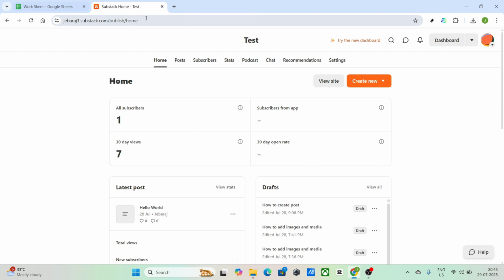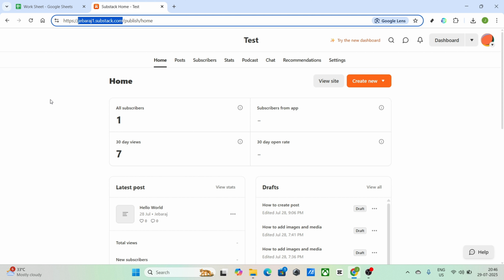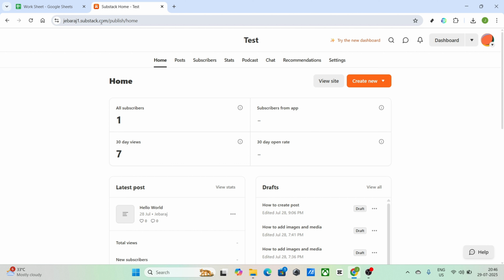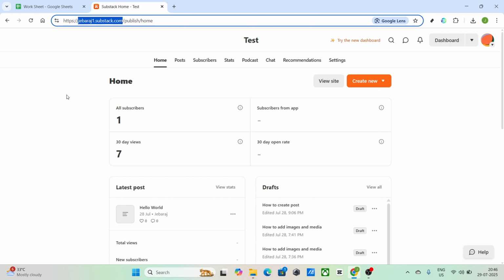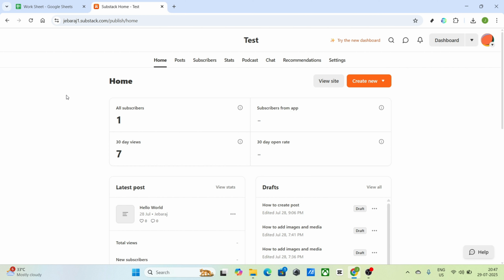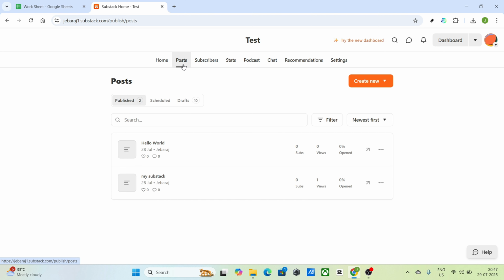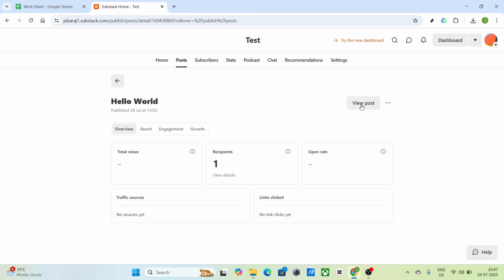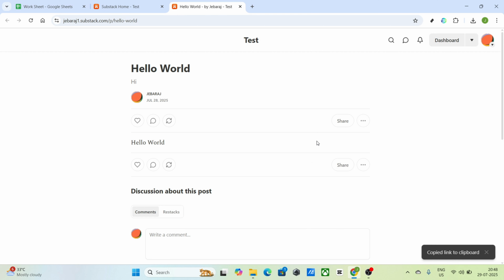How To Share My Substack Link 2025 (Step By Step)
Learn How To Share My Substack Link 2025 (Step By Step)

In This Video, We'll Show You 👇
Substack Link Sharing
Share Substack Link
Substack Tips
Substack Tutorial
Substack Guide
Promote Substack
Substack Marketing
Substack Growth
Substack Strategy
Substack For Beginners
Substack Traffic
Substack Audience
Substack Newsletter
Substack Blog
Substack Email List
How To Promote Substack
Substack Promotion
Substack Seo
Substack Content Marketing
Substack Monetization
Substack Creator
Substack For Writers
Substack Platform
Substack Website